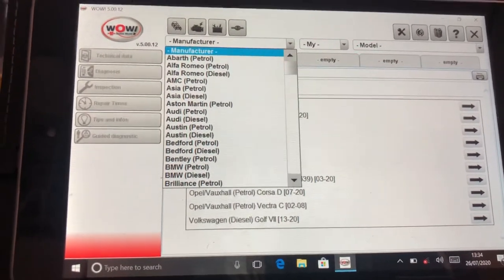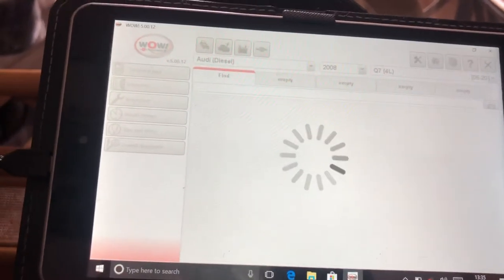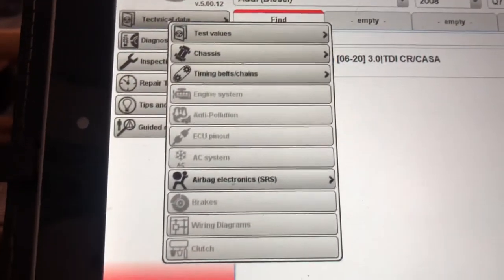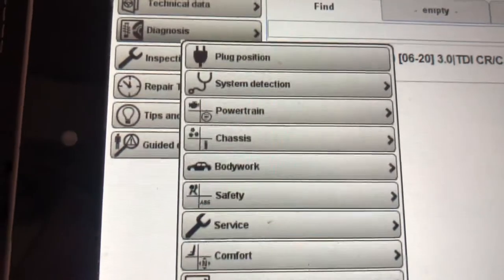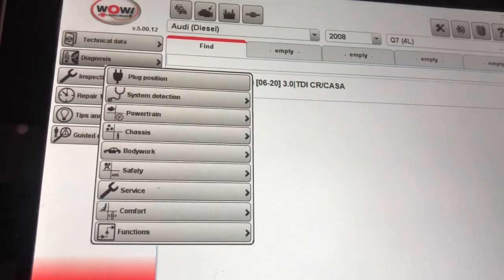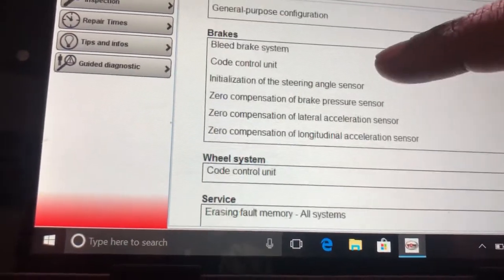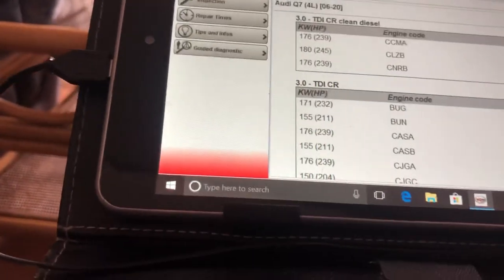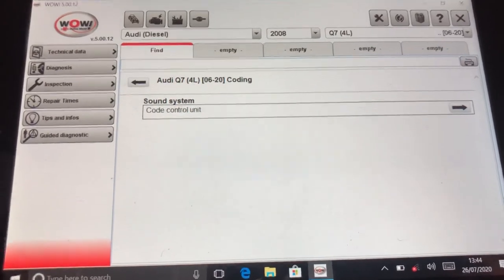Wow Car Diagnostic software Tutorial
A general guide to using the software and the capabilities of it for beginners wanting to learn about car diagnostics, also good for auto electricians.